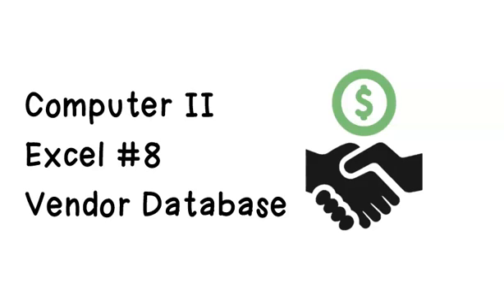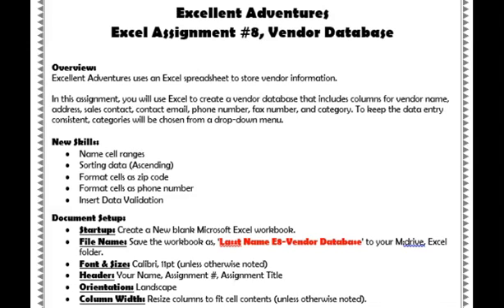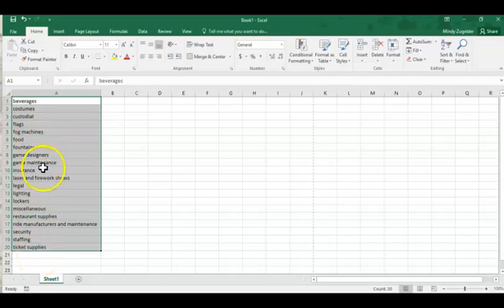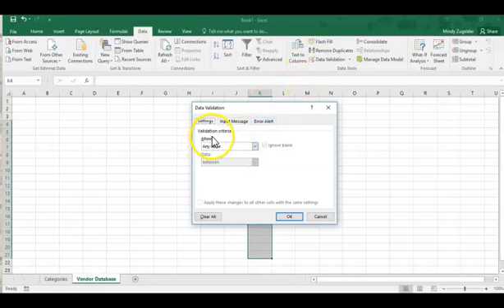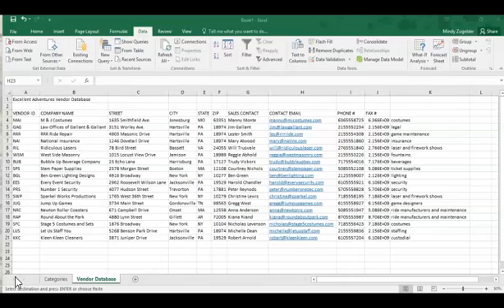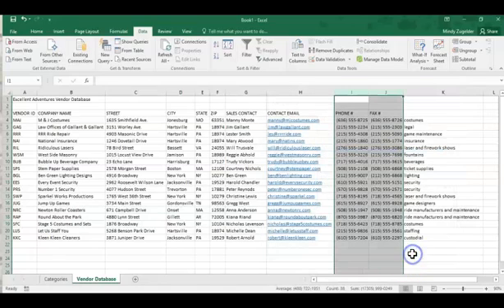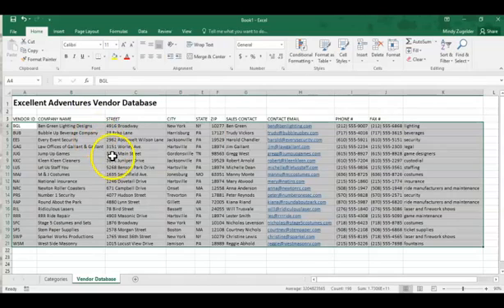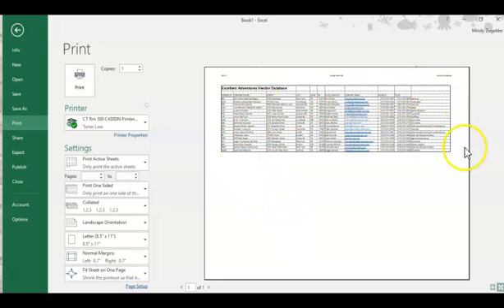Comp 2 Excel #8 Vendor Database